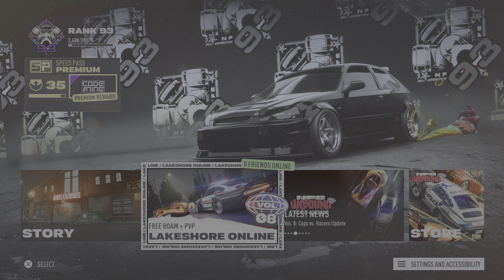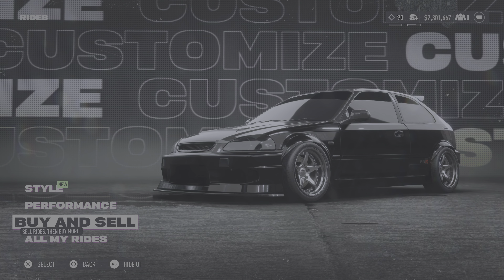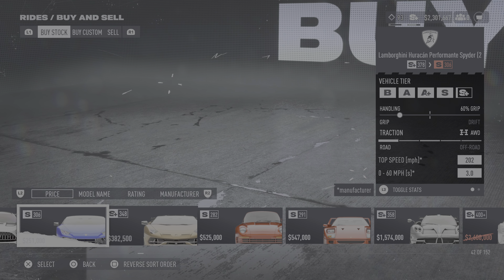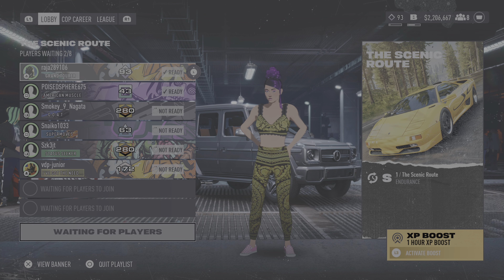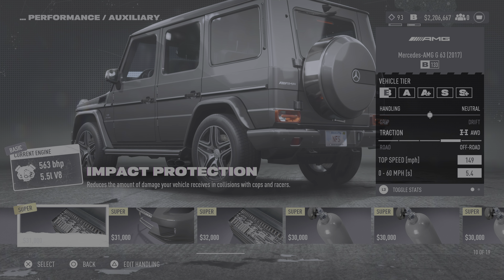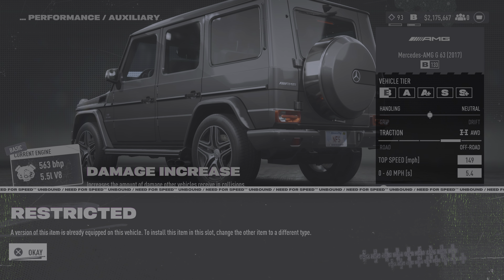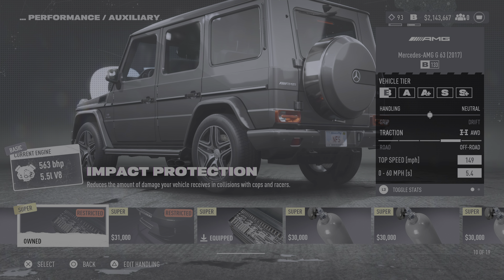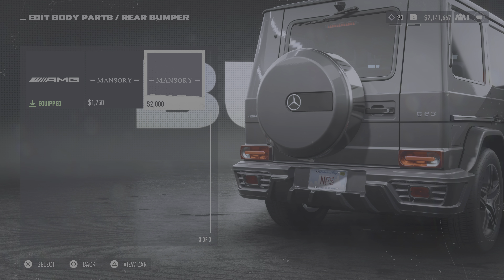NFS Unbound Vol 8 | How to Win as a RACER vs Cops PVP